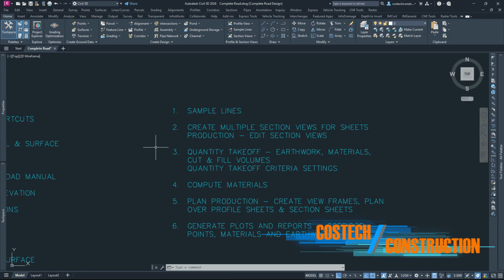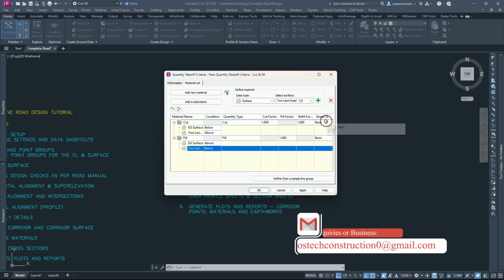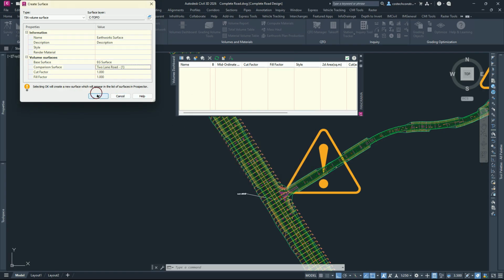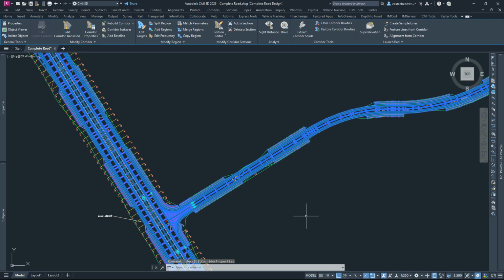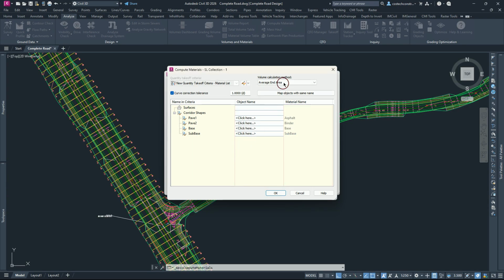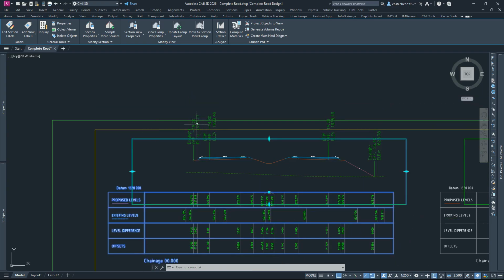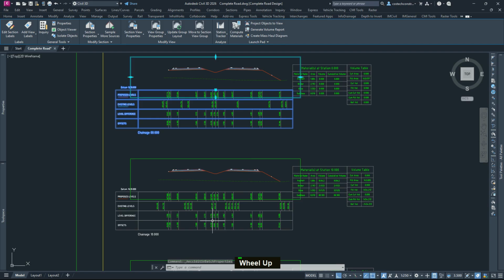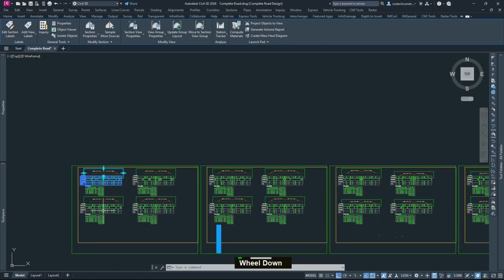Calculate Earthworks (Cut & Fill) and Corridor Material Quantities | Civil 3D 2026 Tutorial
In this step-by-step guide, we’ll walk through the complete workflow of material and earthwork quantity takeoff in Autodesk Civil 3D 2026. From setting up cut and fill criteria to computing pavement thickness and adding volume tables to section views, this tutorial covers everything you need for accurate quantity reporting.

📌 What you’ll learn in this video:
00:00 – Introduction
00:41 – Quantity Takeoff Criteria Settings
01:24 – Create Cut & Fill Criteria
04:18 – Compute Materials
06:15 – Create Earthworks Surface
08:39 – Create Pavement Material Criteria
09:10 – Corridor Shape Codes Definition
10:30 – Edit Material List Criteria
13:01 – Compute Materials for Pavement Thickness
15:41 – Section View Group Properties
19:34 – Add Volumes Tables on Section Views
23:00 – Edit Section View Group Plot Style
24:16 – Outro

✨ By the end of this tutorial, you’ll know how to:

Set up Quantity Takeoff Criteria in Civil 3D 2026

Compute cut and fill volumes

Create earthwork surfaces

Define pavement material thickness and criteria

Use corridor shape codes for material lists

Add volume tables to section views for reporting

🔹 Perfect for civil engineers, CAD designers, and students who want to master Civil 3D 2026 for roadway and infrastructure design projects.

💬 Have Questions?